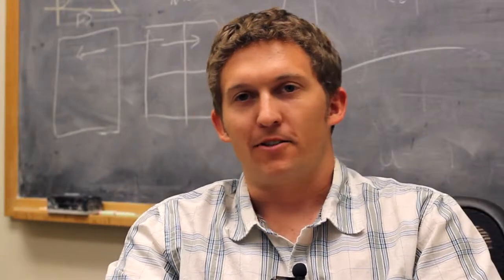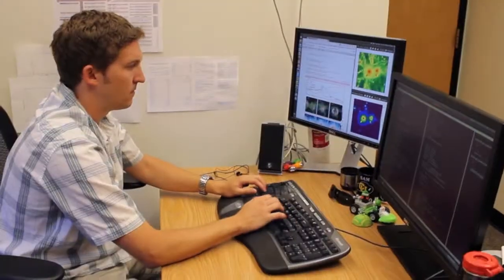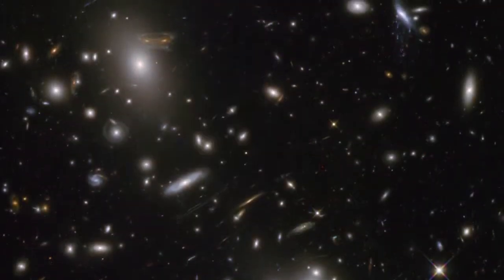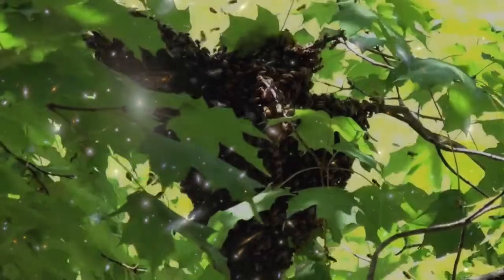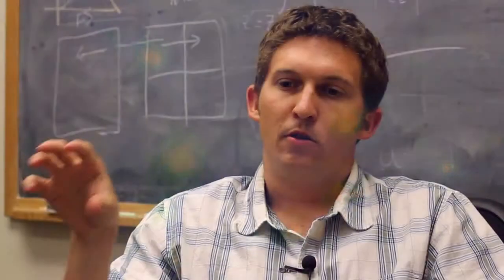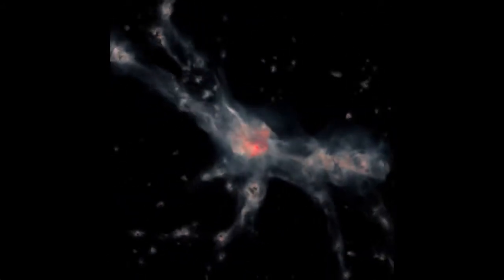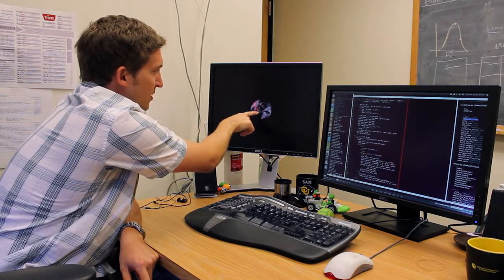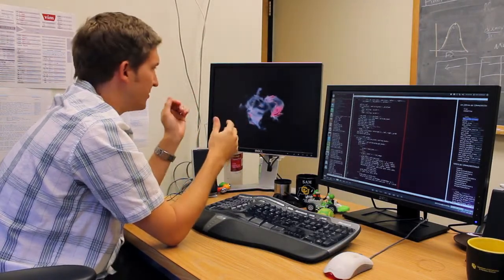Galaxy Clusters and the Janus Supercomputer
University of Colorado Boulder doctoral student Sam Skillman studies the formation and evolution of galaxy clusters and describes how computer simulations run on CU-Boulder's Janus supercomputer further his research.

You can learn more about the Janus supercomputer and research computing at the University of Colorado Boulder by visiting